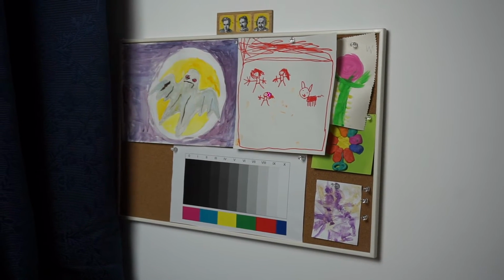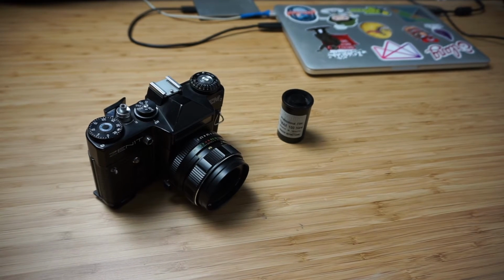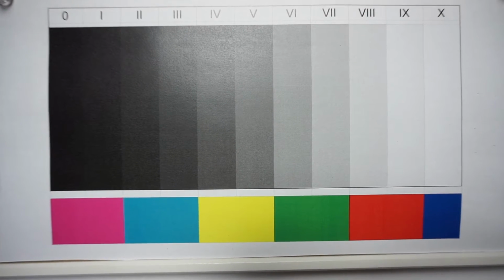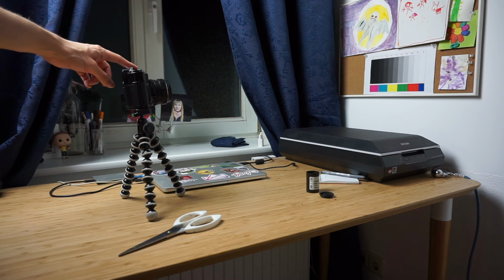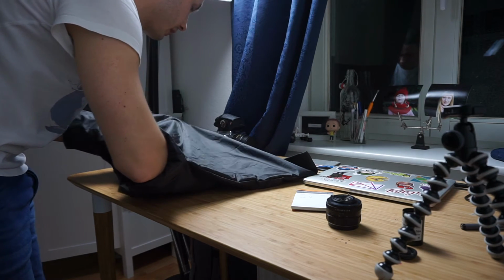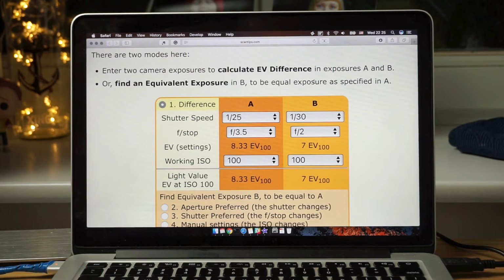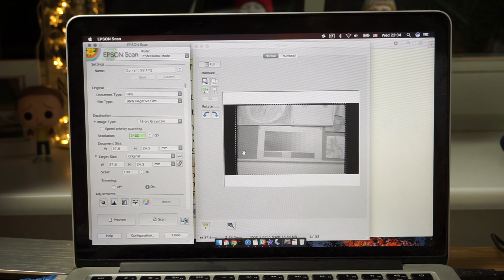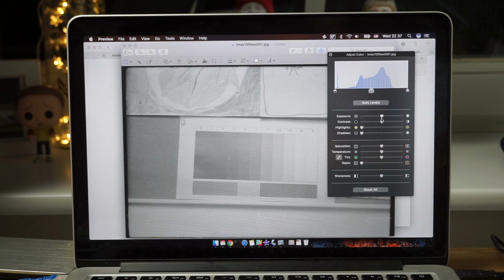How to test expired 35mm film?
I decided that I'm going to be testing all my roll before shooting them and this is my way of testing any 35mm film.